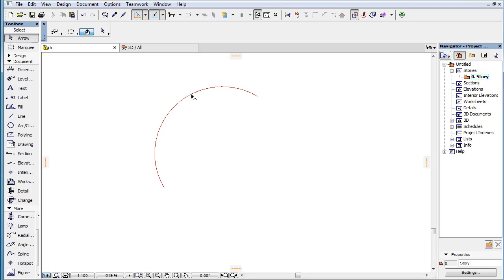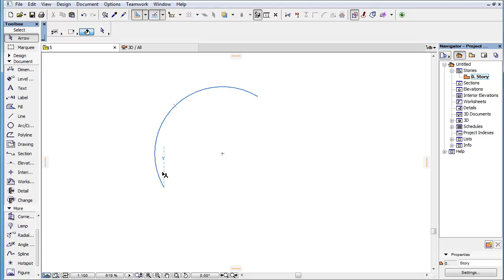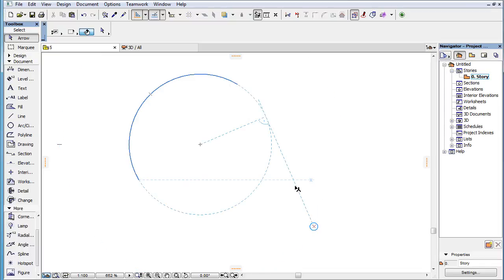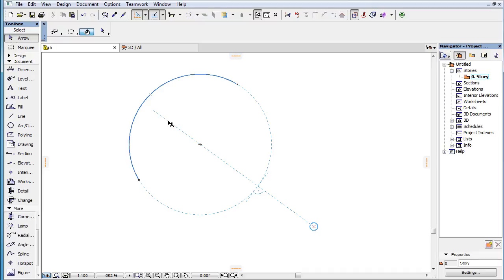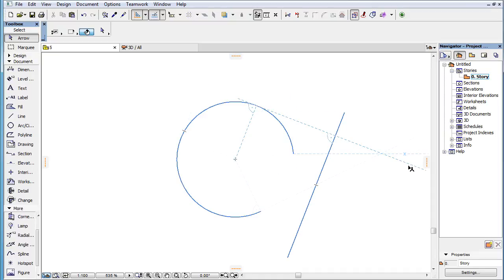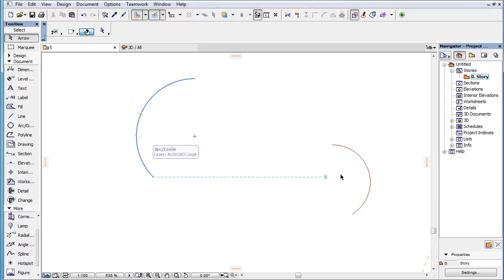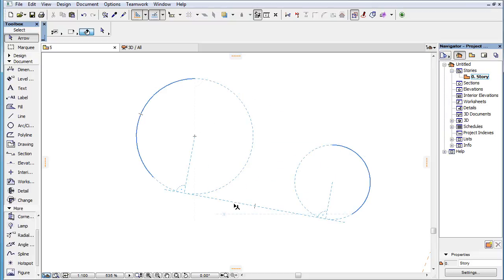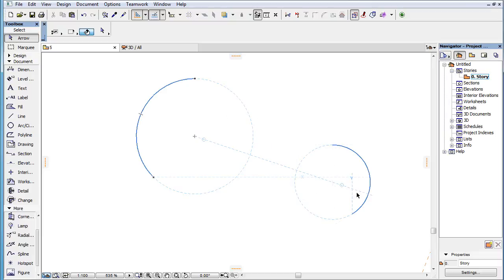Snap Guides for Marked Snap Reference Arcs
This video clip shows the types of temporary Snap Guides offered automatically by ARCHICAD 19 for Arcs or curved element edges marked as Snap References.